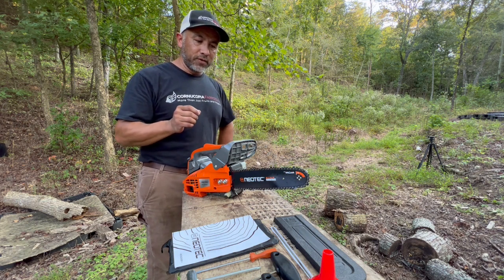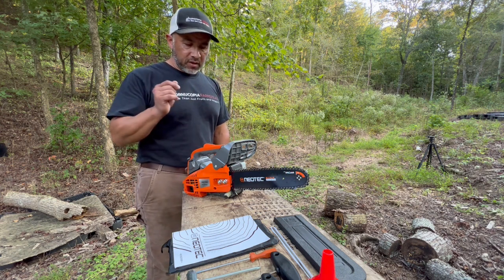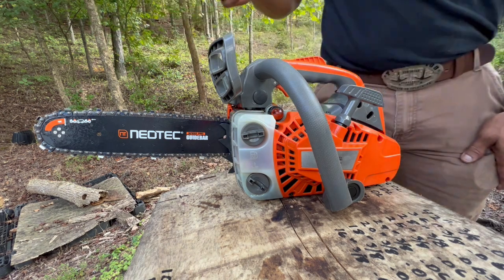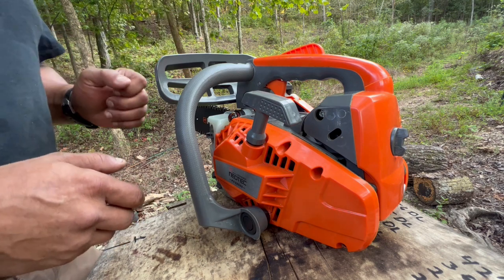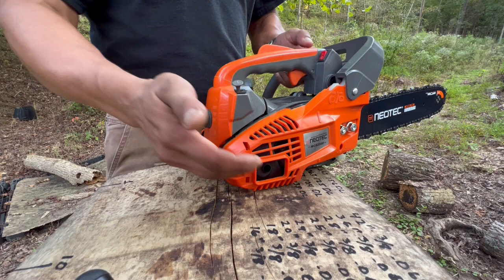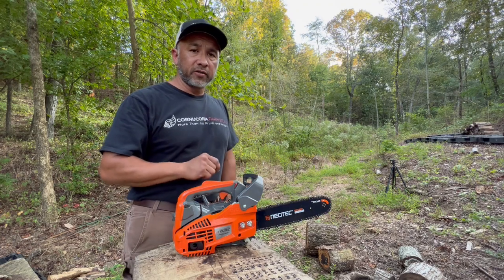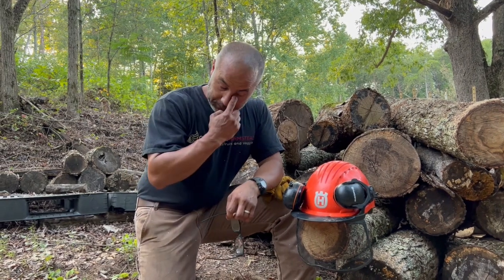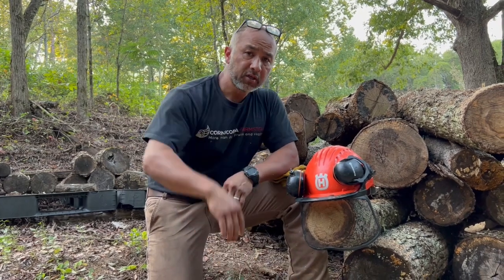CHEAPEST TOP HANDLE CHAINSAW on AMAZON! NEOTEC NSC2500/STIHL MS194T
Neotec 12" Top Handle Chainsaw

NCS2500

Our Mailing Address:

Cornucopia Farmstead
Rydal, Ga 30171

Titan Rotary Tiller UM 56 Series
Titan 3200 Series Heavy Duty Box Blade
Titan Rotary Cutter 1300 Series
Titan 48 Inch Pallet Fork Attachment Frame & 42 inch Fork Blades

We live in the foothills of the Northwest Georgia mountains on our 8 acre micro-farm homestead. We grow specialty crops consisting of in-season fruits and veggies. We sell our market garden produce and fresh eggs locally at the Canton Farmer’s Market in Canton, Georgia.